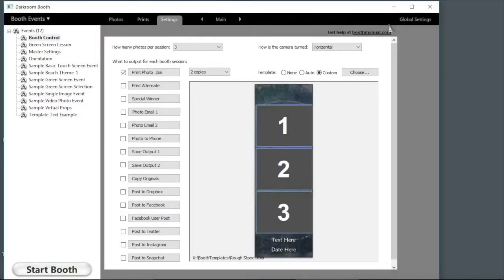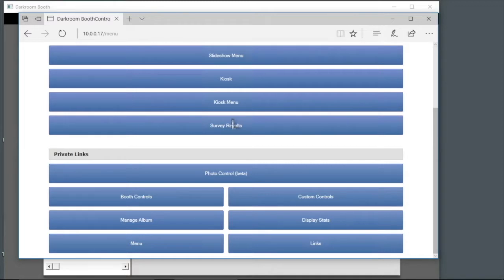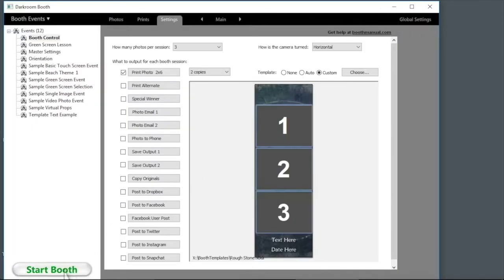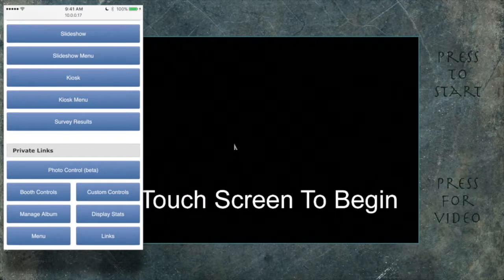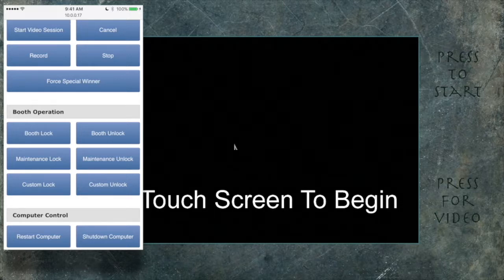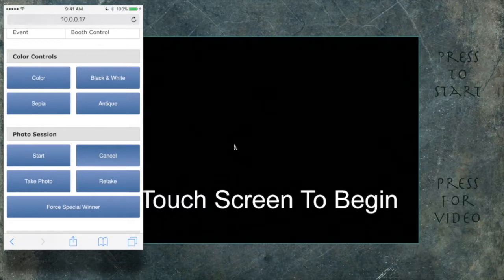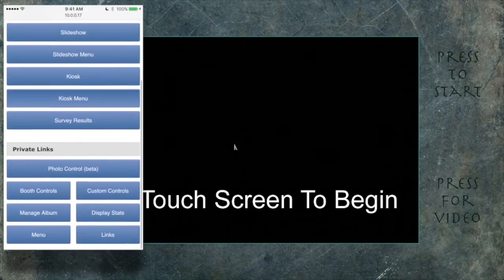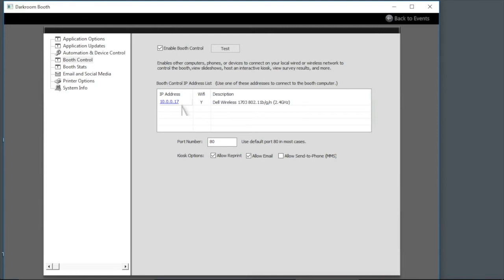Booth Control in Darkroom